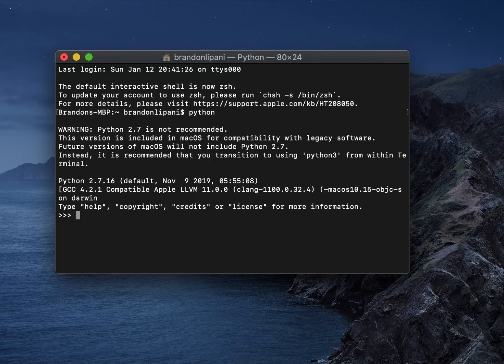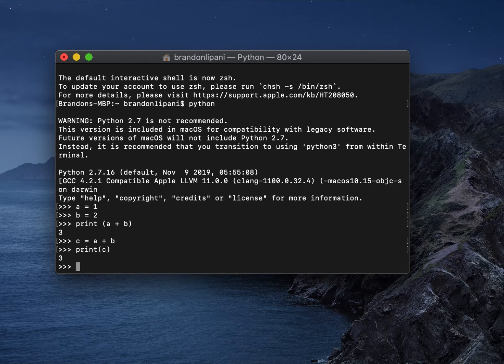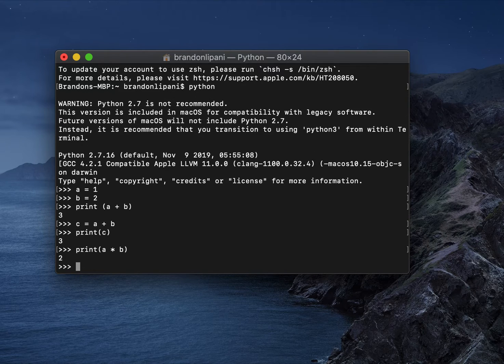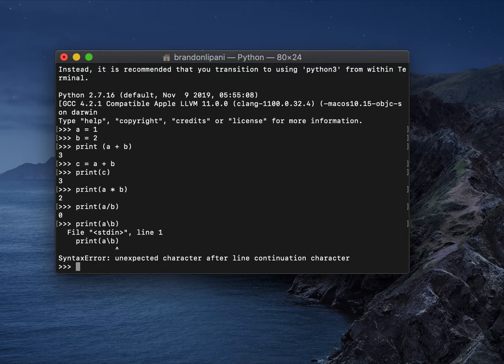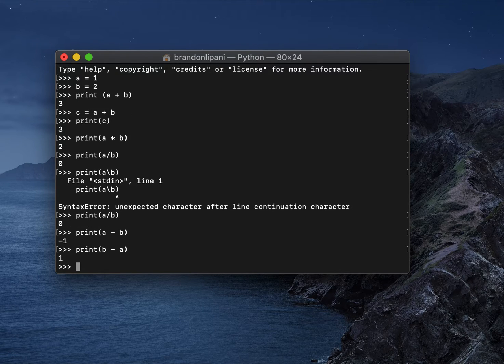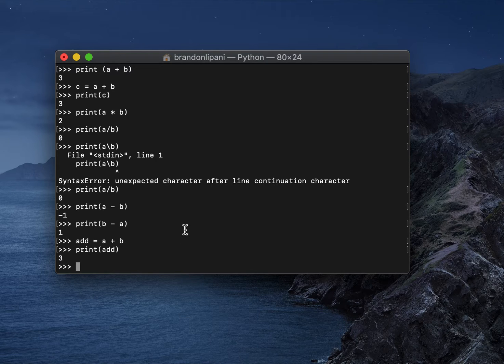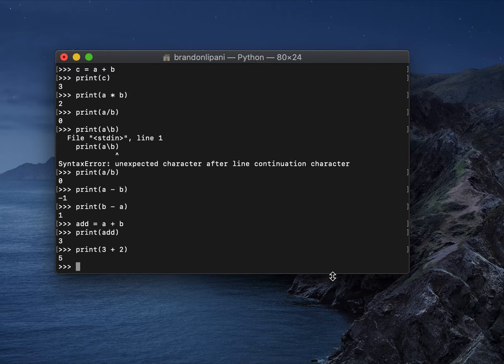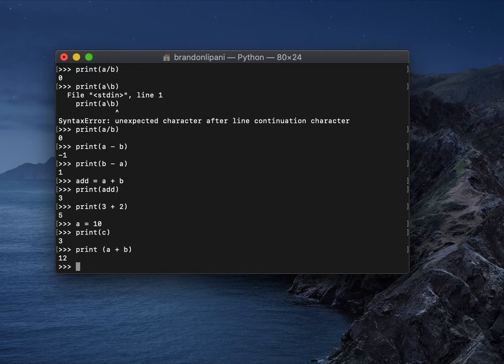Basic Python Math Functions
Basic Python math functions can be a lot of fun to play around with and learn. We get into hard coding numbers into code vs using variables. We go over all the basic math functions for python

+ - Add
- - Substract
* - Multiply
/ - Divide